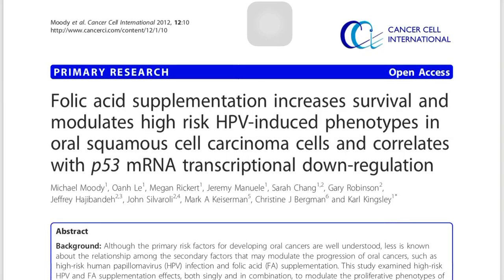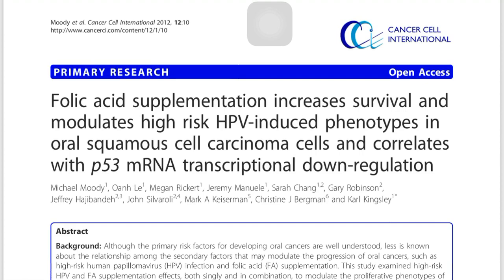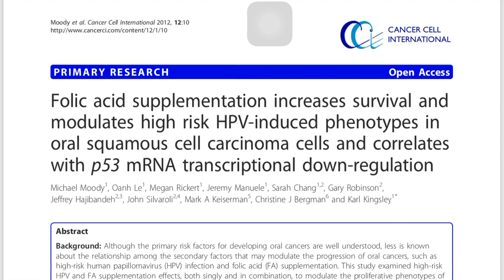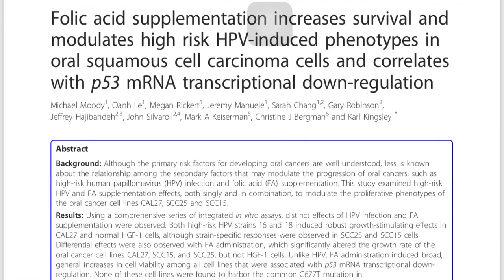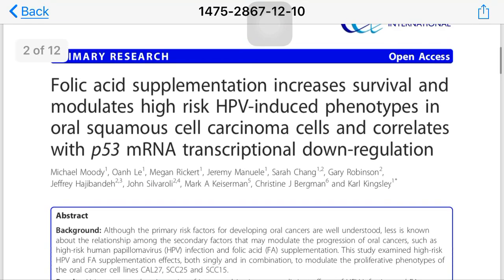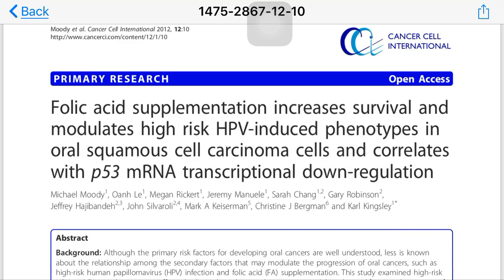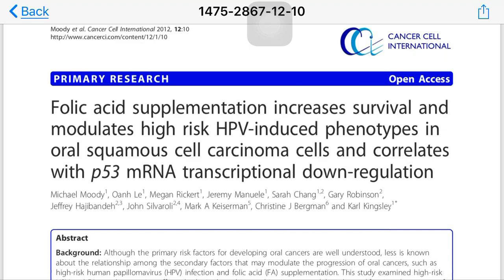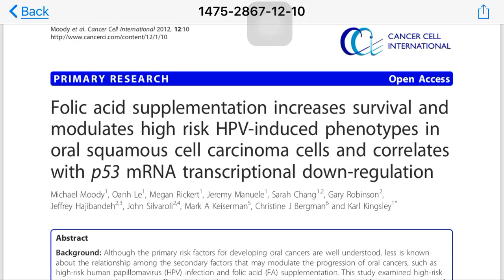Folic acid in oral cancer patients: Good or Bad | StayHome and learn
Presenting an important study regarding use of folic acid supplements in oral cancer patients. In oral cancer patients there is inability to take oral diet efficiently.folic acid is used commonly due to poor nutritional status in these patients.
Thus it is hypothesised that this folic acid might help cancers cells grow faster.

About channel:

Dr. Manish Tiwari is consultant in Department of Oral Oncology in Horizon Lifeline Private Limited multi-speciality Hospital in Kolkata, India. He did his BDS at MUHS, Nashik, India. He did his post-graduation in Oral and Maxillofacial surgery from Maharashtra University of health sciences, Nashik, India. He has Obtained training in head and neck surgery from highly eminent cancer centres in India. He’s a life member of association of maxillofacial surgeons of India. He has been guest reviewer for Journal of Cranio-Maxillo-Facial Surgery, Elsevier, Journal of African Health Sciences. He has multiple national and international publications to his credit in reputed indexed journals.